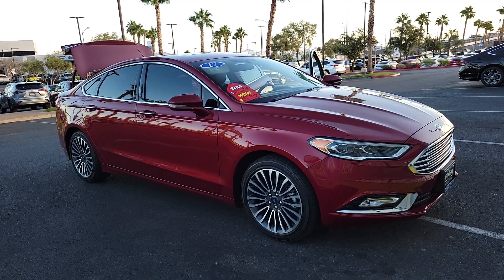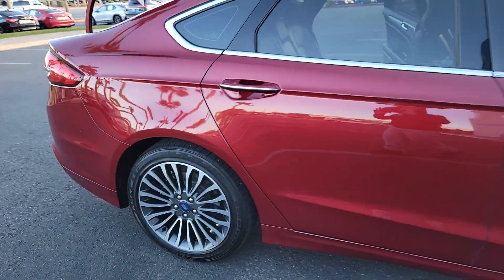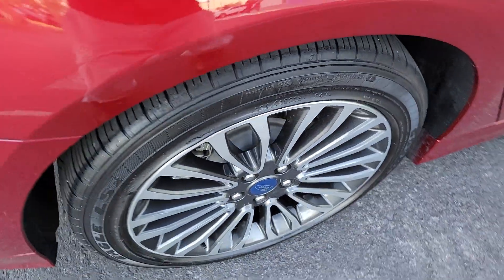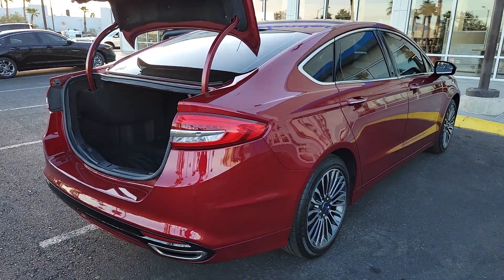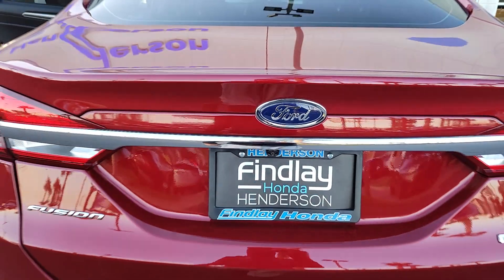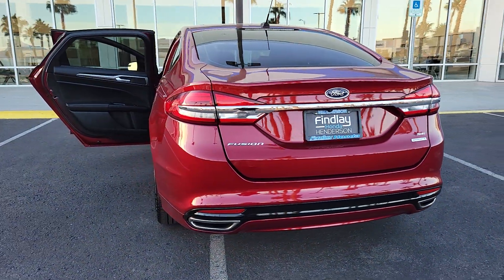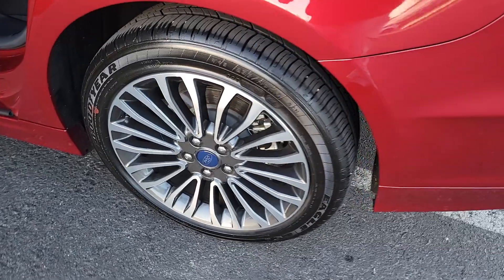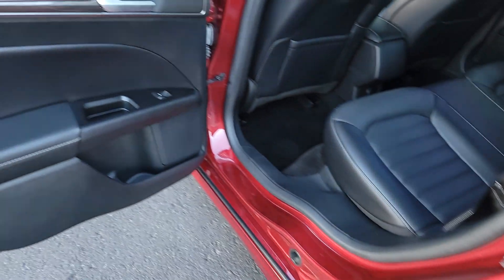2017 FORD FUSION Henderson, Las Vegas, Laughlin, St George, Flagstaff, NV H240695J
Ruby Red [LISTING TYPE] 2017 FORD FUSION SE available in Henderson, Arizona at Findlay Honda Henderson. Servicing the Las Vegas, Laughlin, St George, Flagstaff, NV area.